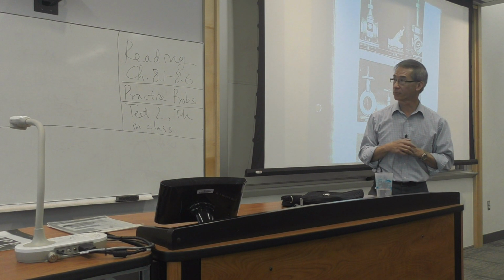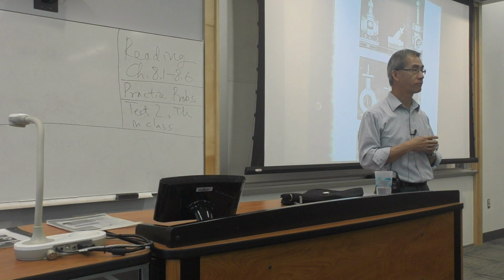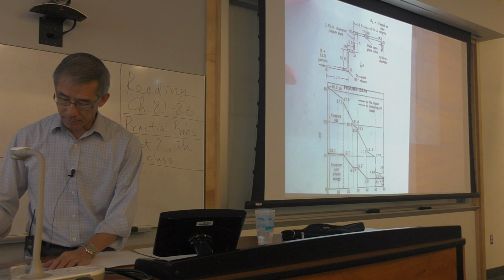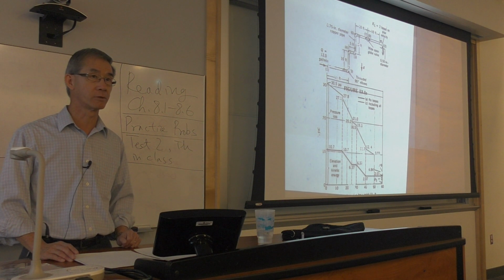10 23 2018 Source